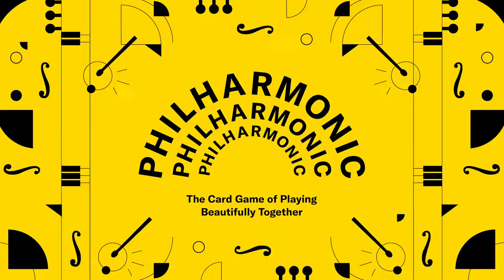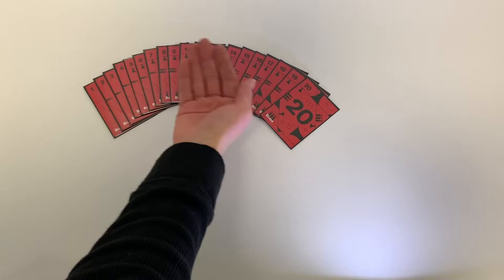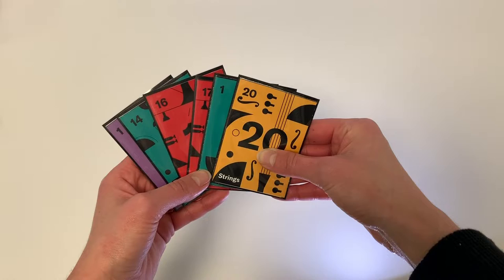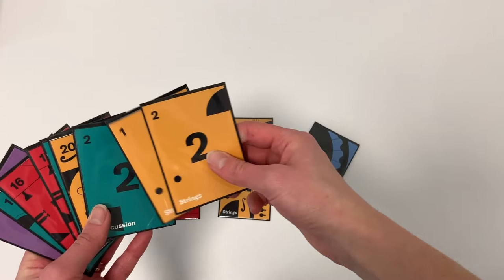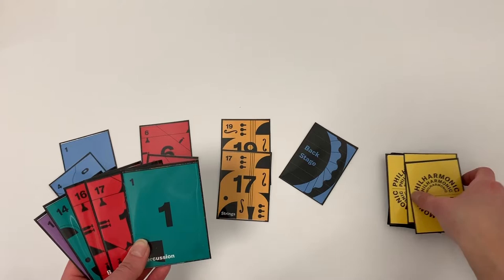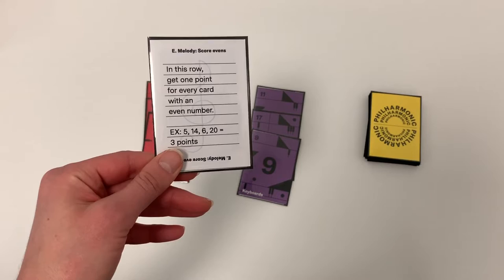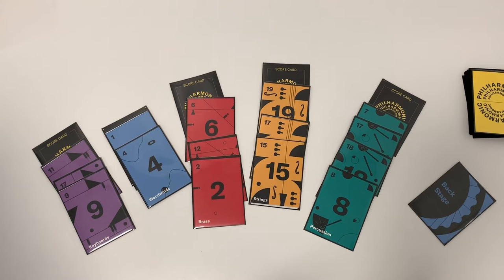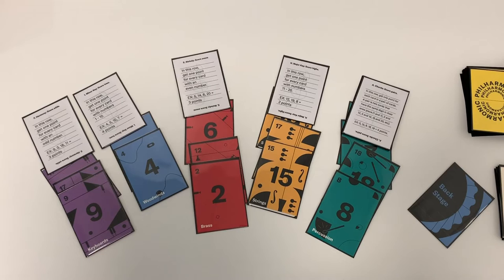Philharmonic - The Card Game of Playing Beautifully Together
Philharmonic's a light and bouncy musical card game for 2-4 players that takes about 20 minutes. You’ll create a world-class orchestra by playing rows of cards in five instrument families: brass, strings, woodwinds, keyboards, and percussion, arranging them in perfect harmony.

You’ll have a hand of six cards, but here’s the thing: YOU CAN’T PLAY ANY OF THEM. You can only play the cards your opponents give you. Instead, you’ll choose how to score each row - counting only the even-numbered cards (Melody), odds (Harmony), high cards (Major Key), low cards (Minor Key), consecutive cards (Staccato), or one of four other scoring methods.

Each row of each player’s orchestra will be scored differently. The player with the most winning rows wins.

Philharmonic. Sounds Amazing.